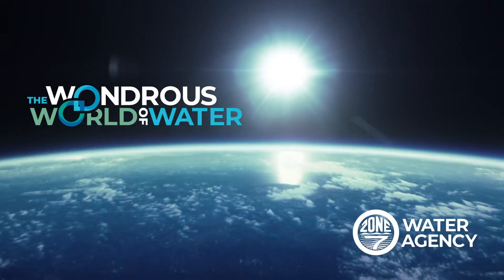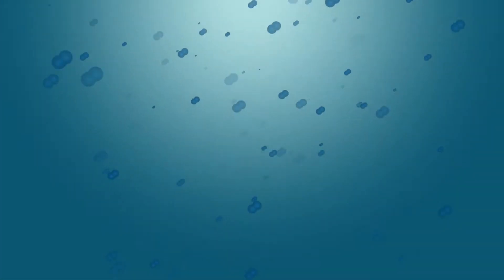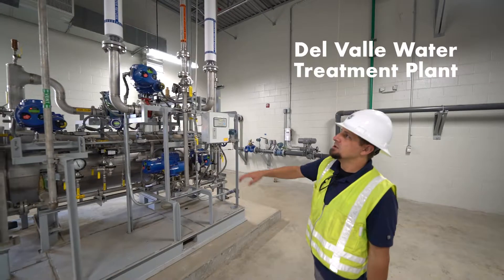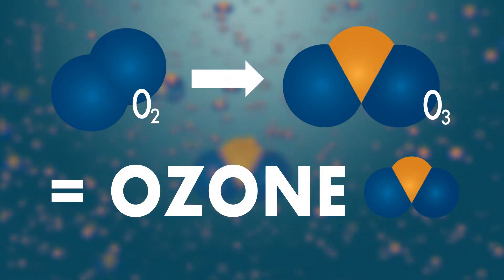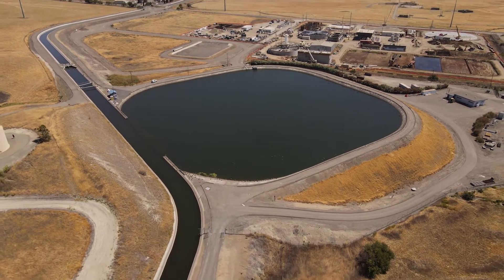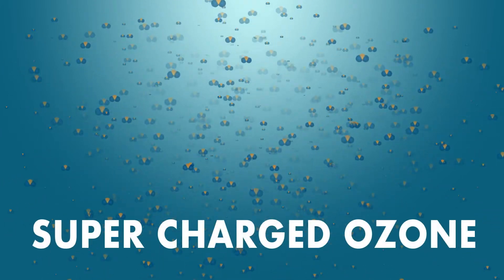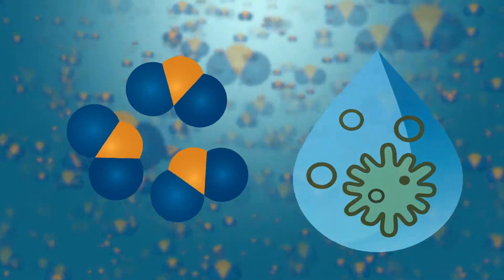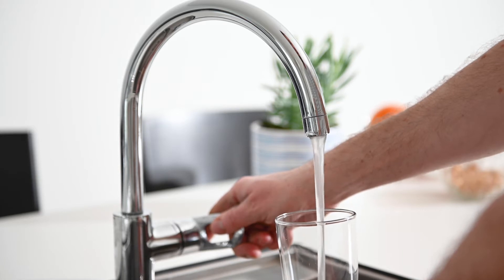Wondrous World of Water - Ozone Treatment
Dive into the Wondrous World of Water and learn more about our new ozonation treatment process. Plus, you can download the latest water quality results in our annual consumer confidence report.